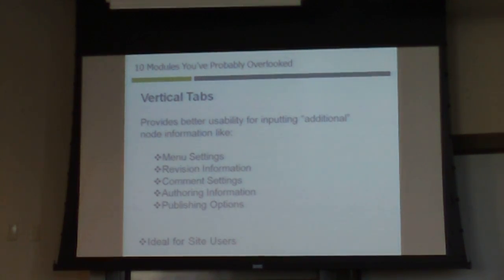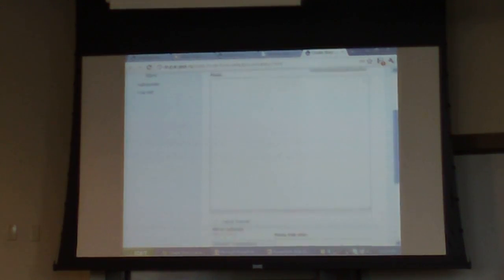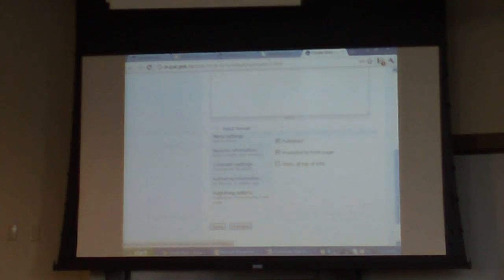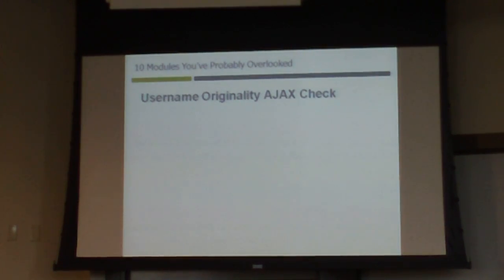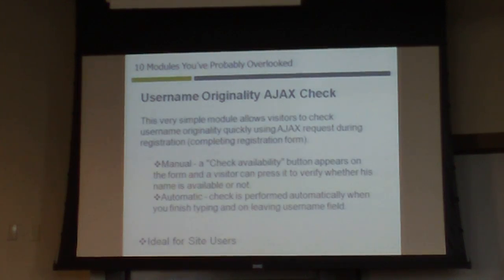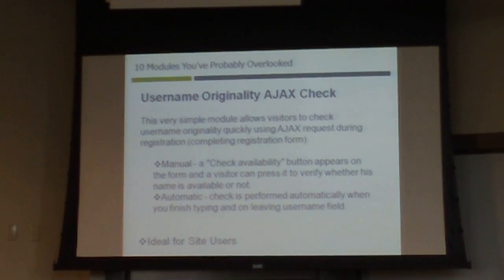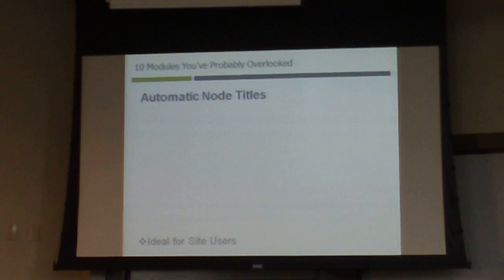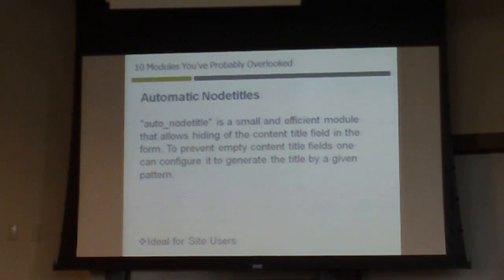10 Modules - 4